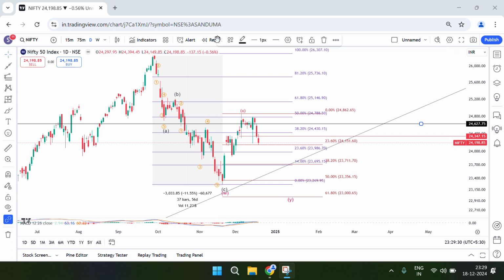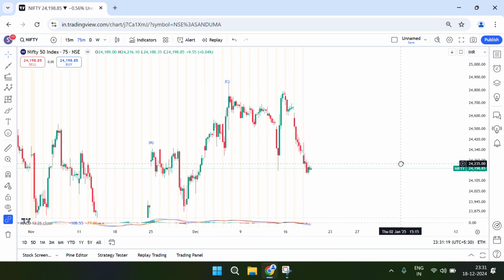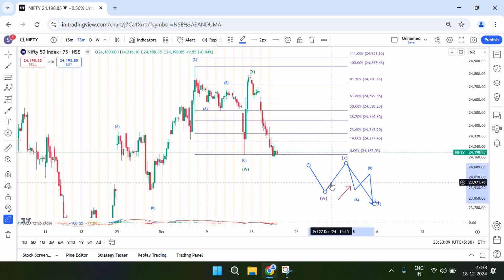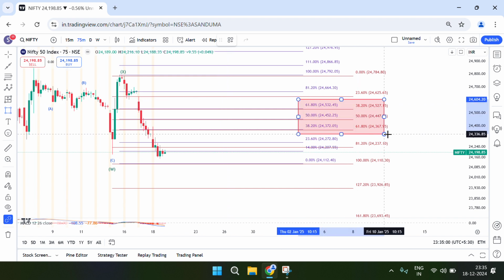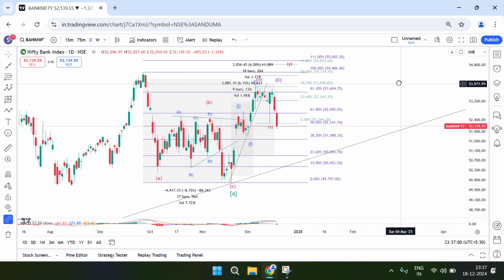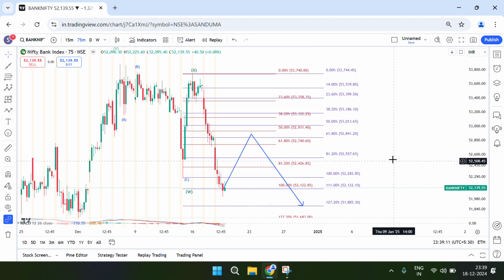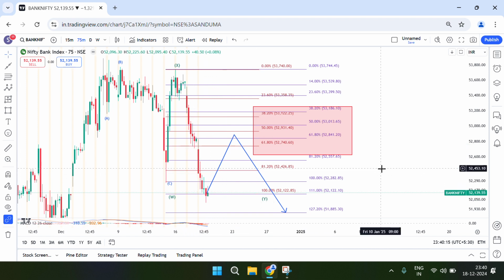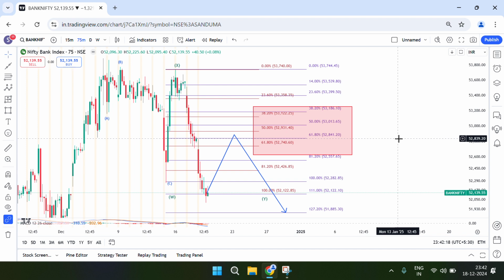The 19 Dec Nifty and Banknifty Showdown You Won't Want to Miss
In this series of videos analyzing nifty and banknifty charts using Elliott Waves, we are presenting a prediction for the next day.

Nifty - 00:05
Banknifty -  07:05

For a trader, it is very important to know the nifty and banknifty forecast for tomorrow. Stock Market Weekly Analysis also provides the pointers towards the sectors that may move in a bullish moves, assisting in planning the trades for the next week. We intend to provide a view which can help in optimizing the nifty trading strategies and banknifty trading strategies.
How to analyze nifty and banknifty weekly trends using Elliott Waves, is what we are trying to cover in the series, by using all impulse and correction related rules and guidelines. This can help with the nifty and banknifty options trading strategies.